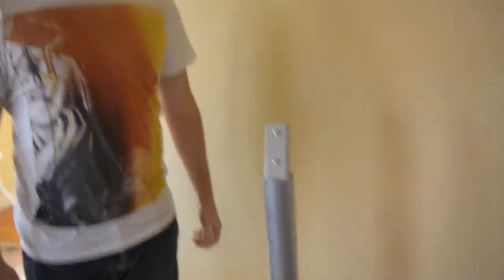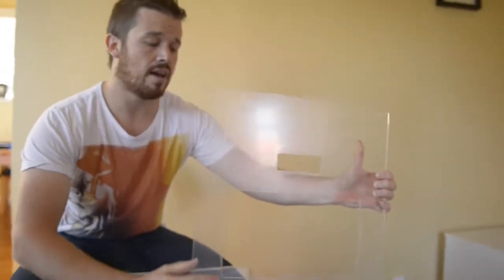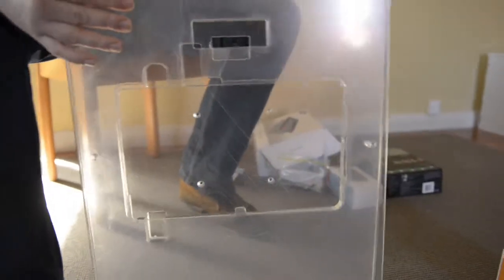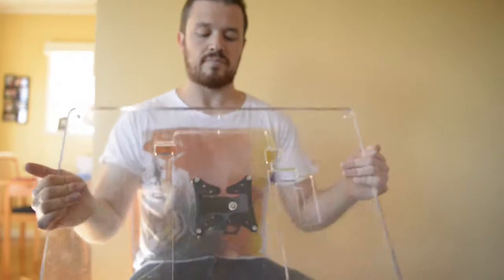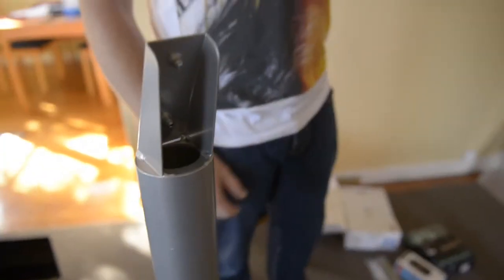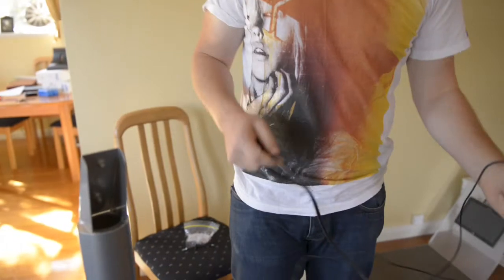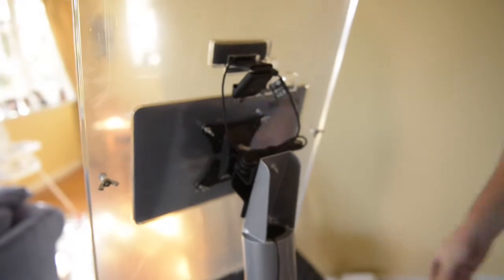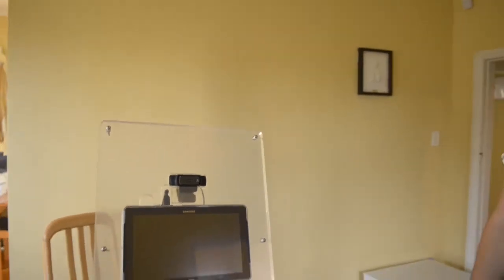Photo Stand Assembly Instructions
Instructions for assembling the  Photo Stand can be found on this clip.  If you have any questions while assembling kiosk  - call Nick on the numbers provided in the email